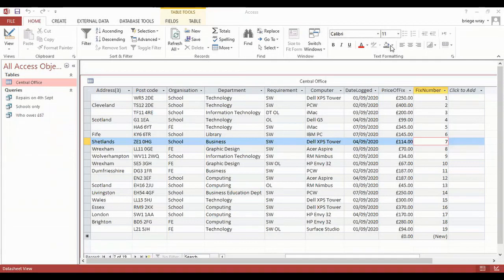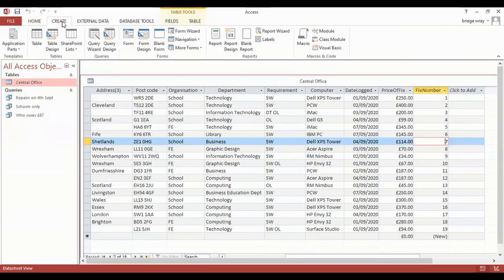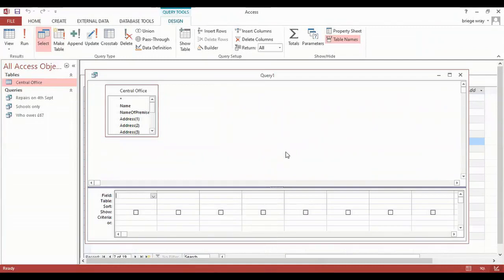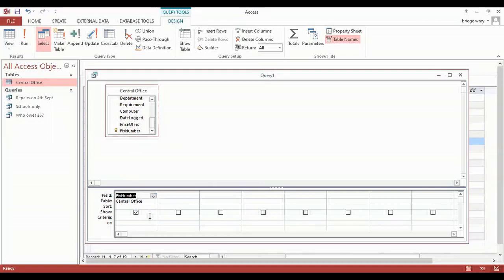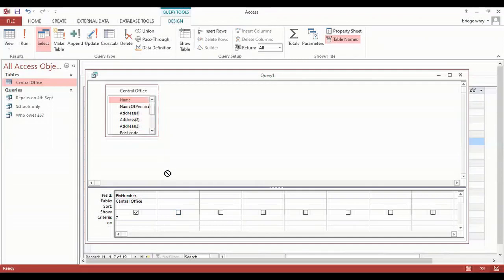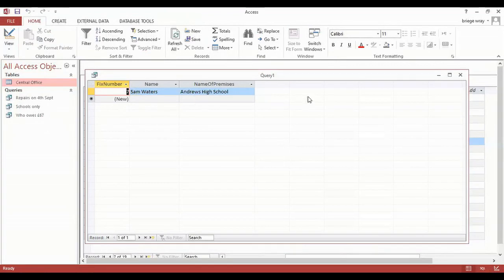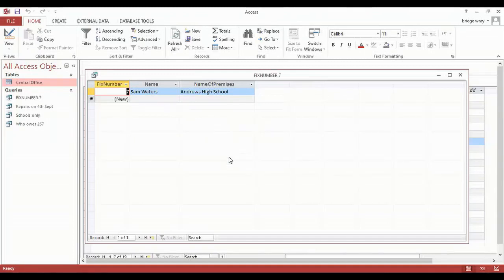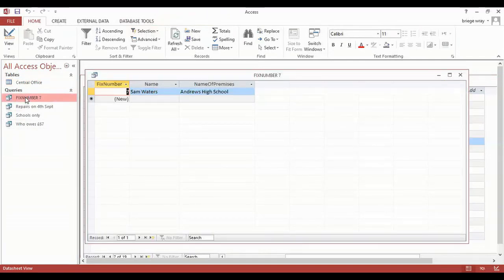Single field number query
A short video to explain how to use a number data type in a query in Microsoft Access.